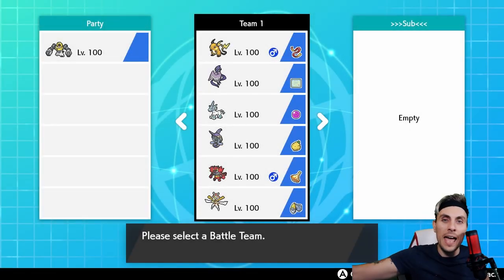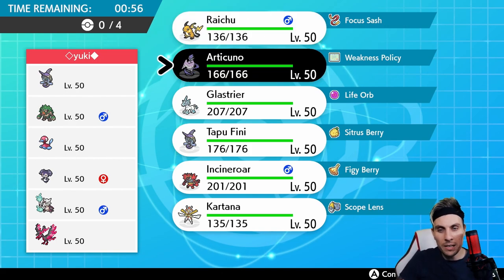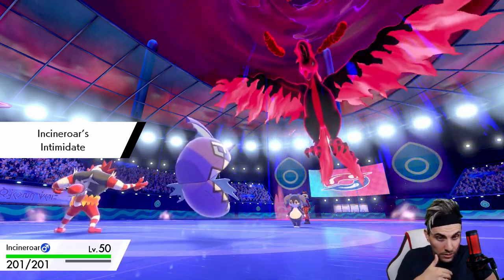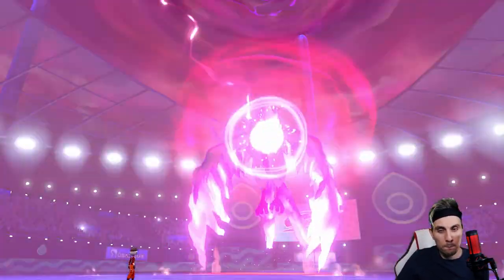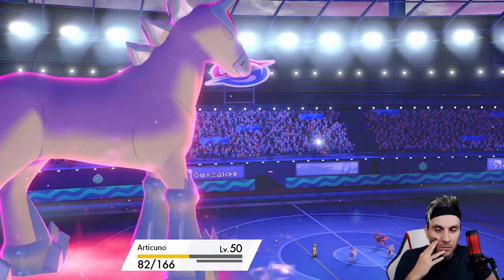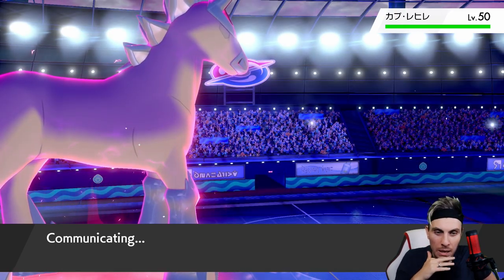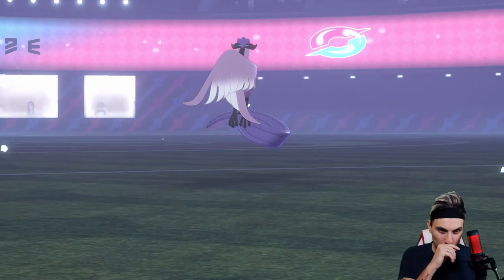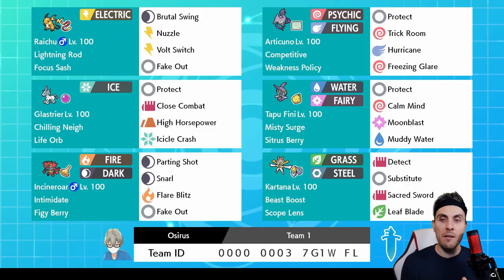SERIES 7 G-ARTICUNO TEAM VGC 2021 Pokémon Sword and Shield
Galarian Articuno Team in Competitive Pokemon Sword and Shield VGC 2021 Master Ball Tier series 7 - Rental Included.

The Pokemon VGC 2021 Series 7 Season has now begun on the ranked doubles ladder (All info about Series 7 rules linked below); Today we feature a Galarian Articuno team featuring Raichu, Incineroar, Tapu Fini, Kartana and Glastrier. I play the team on the ranked doubles ladder playing in the Pokemon VGC 2020 series 7 Format. Pokepaste below.

GAME INFO
Name: Pokemon Sword and Shield
Developer: Game Freak
Publisher: The Pokemon Company, Nintendo
Platforms: Nintendo Switch
Release Date: November 15, 2019